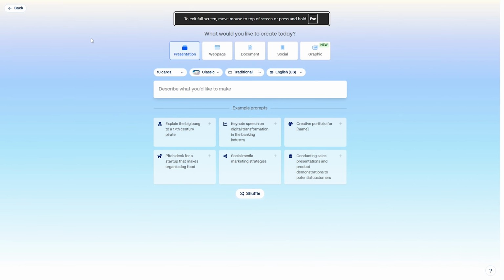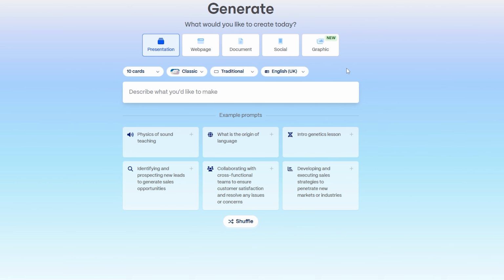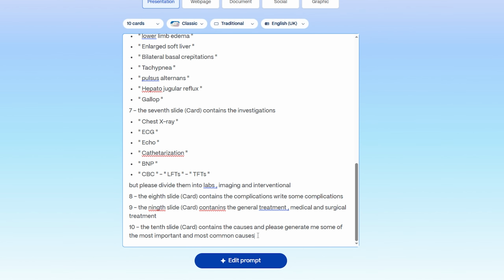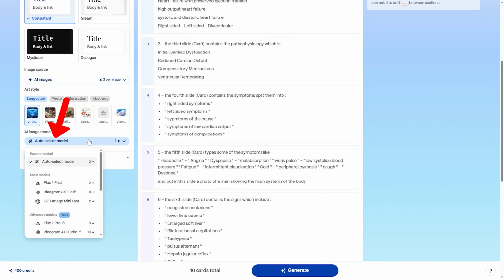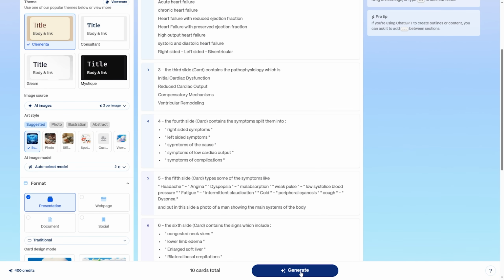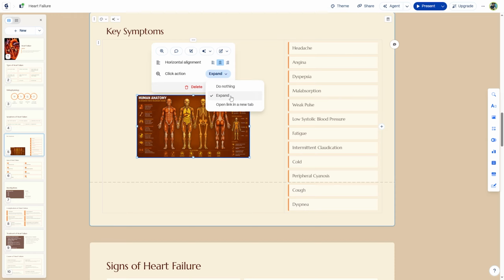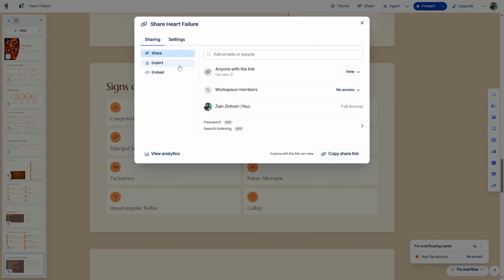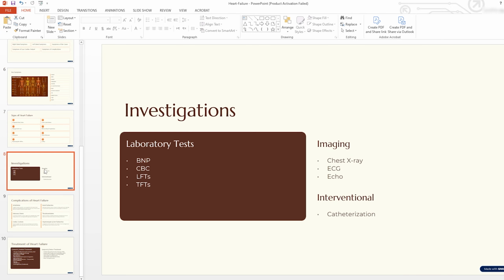How To Use Gamma AI To Make Stunning Presentations